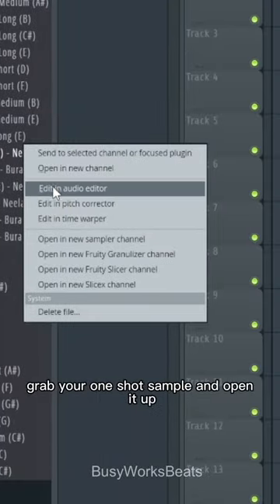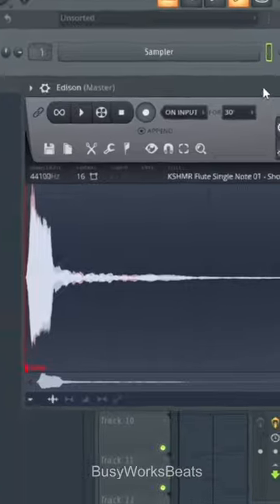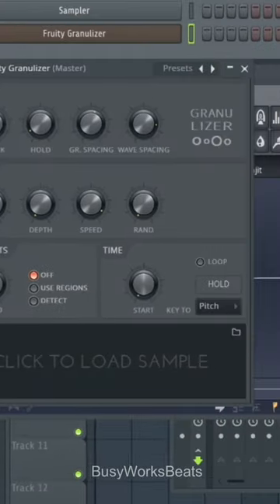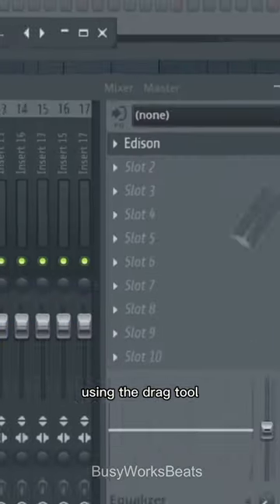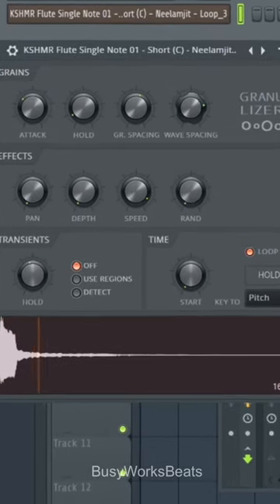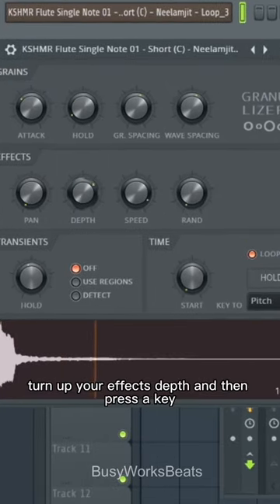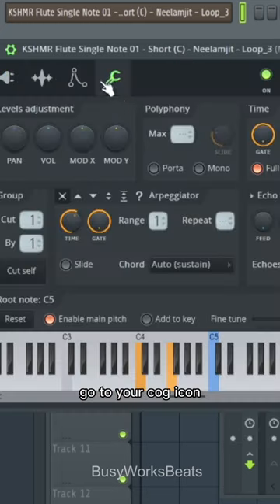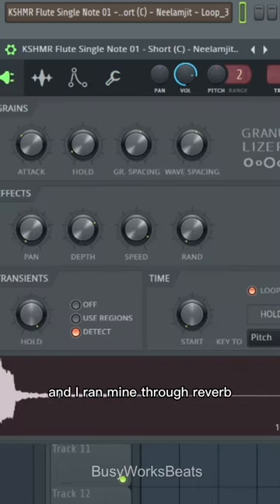How to make EPIC *one shots* in FL Studio